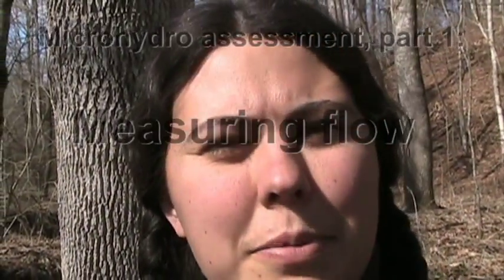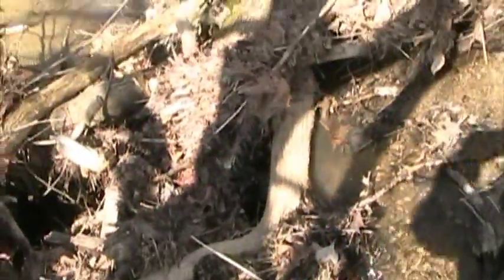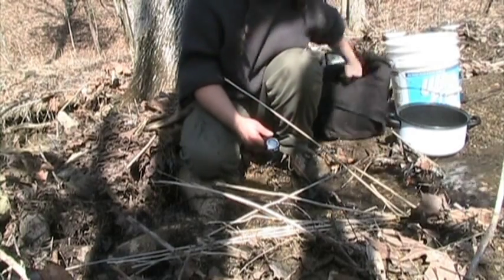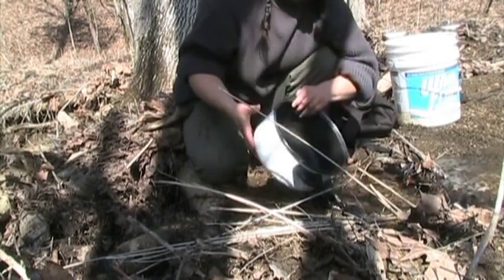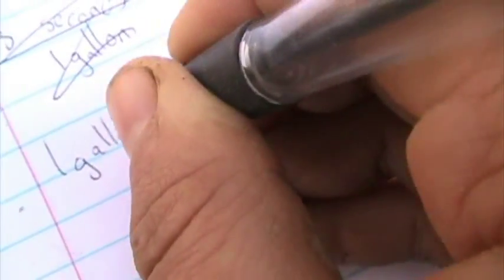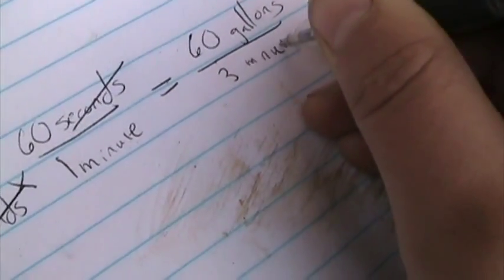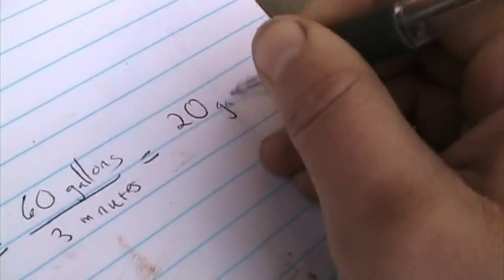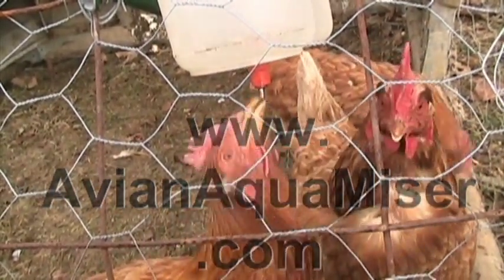Microhydro assessment: Measuring flow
To measure the flow of a creek, find an area where all of the water goes through a culvert or down a small waterfall.  Put a container under the water and count how many seconds it takes for the container to fill up.  Calculate flow as the size of the container divided by the number of seconds to fill up times 60 and you get flow in gallons per minute, or gpm.